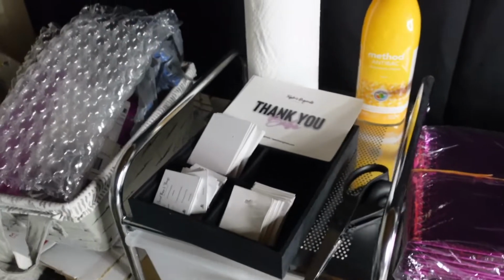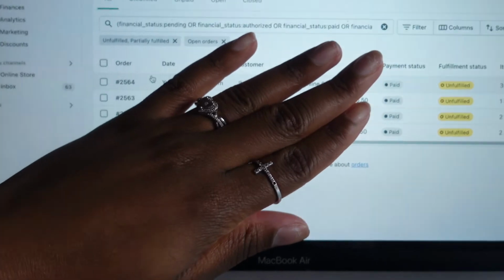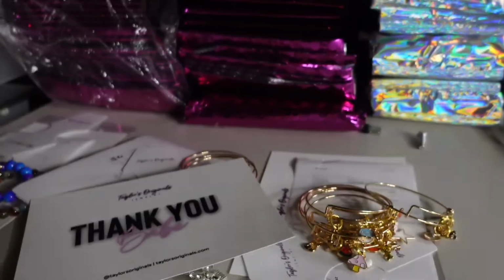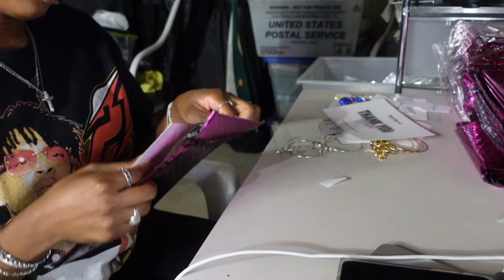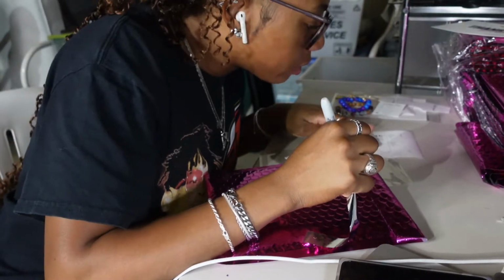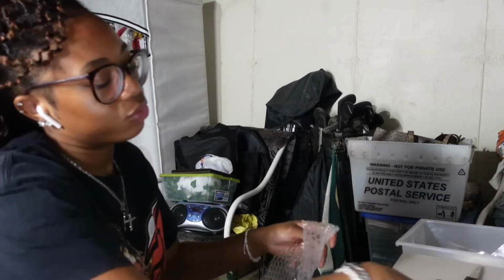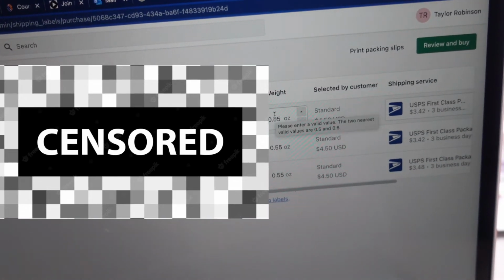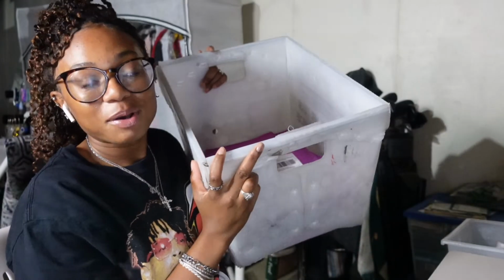HOW I PACKAGE & SHIP MY ORDERS | **updated & detailed**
Hey girly! In this video I am going in depth on how I print, pack, and ship my orders! I am Taylor, the owner of Taylor's Originals LLC and I have been operating my online store for little more than 2yrs now. If you have seen my previous packing and shipping video, this one is an updated version.

~ LINKS

Shipping Scale

Thermal Label Printer

Thank you cards: Canva

Vendor List: join waitlist using this link (scroll down to the bottom)

FAQ:
Website host? Shopify